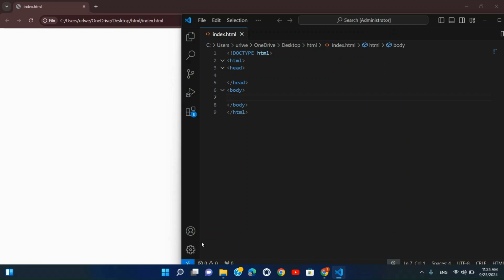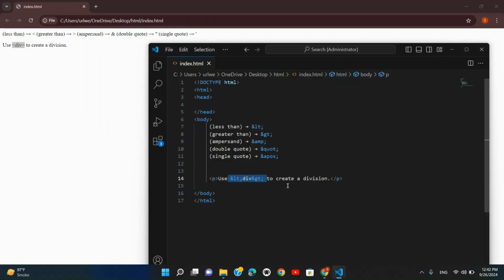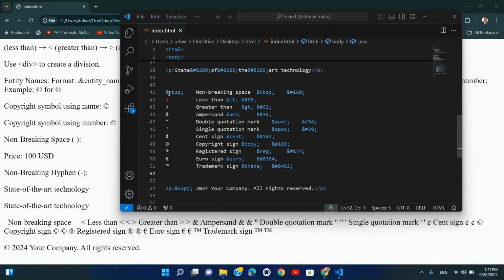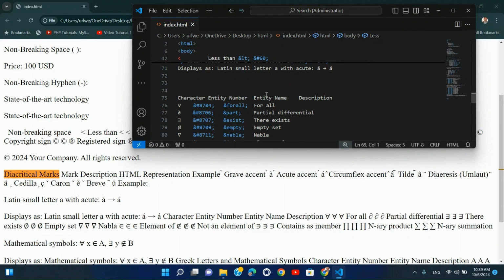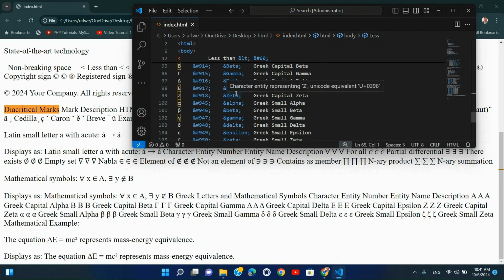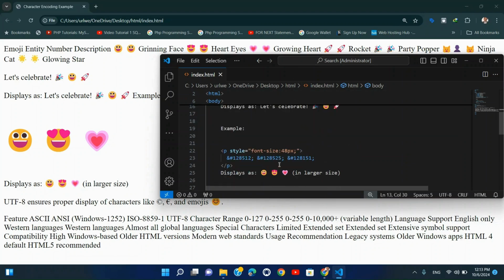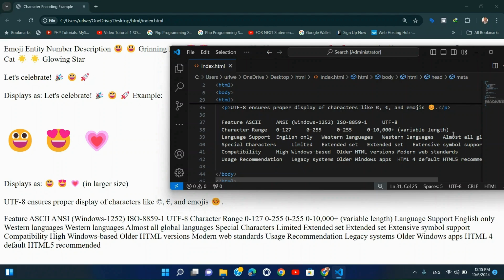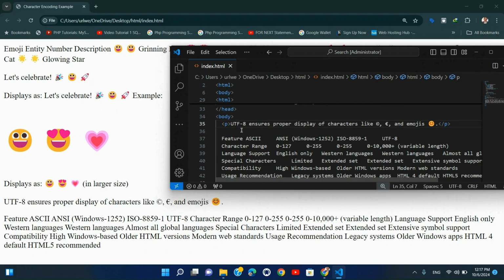Part 12: Mastering HTML Entities – Special Characters, Symbols & Emojis Explained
Welcome to Part 12 of our HTML tutorial series. In this video, you will learn everything about HTML entities and character encoding. We will cover:

✔ Reserved characters like less than, greater than, ampersand, quotes
✔ Special character codes and how to write them
✔ Non breaking space and hyphen codes
✔ Common symbols like copyright, trademark, euro
✔ Diacritical marks like acute, grave, umlaut
✔ Greek letters and math symbols
✔ Emojis using HTML codes
✔ Character encoding using UTF 8
✔ Difference between ASCII, ANSI, UTF 8

This video is perfect for web developers and HTML learners who want to improve their coding skills and build professional websites.